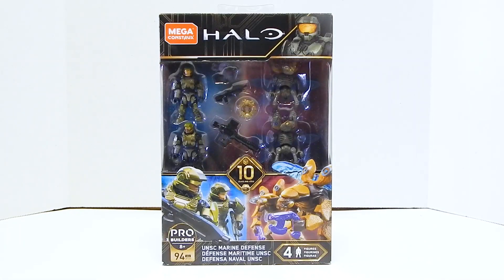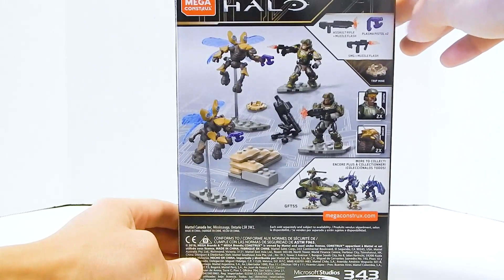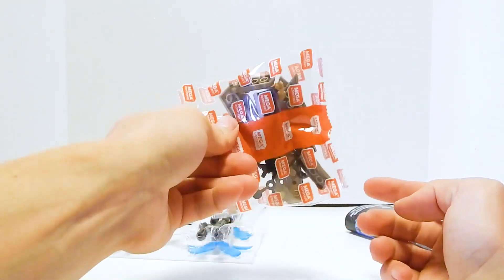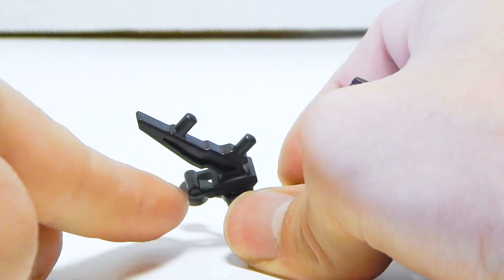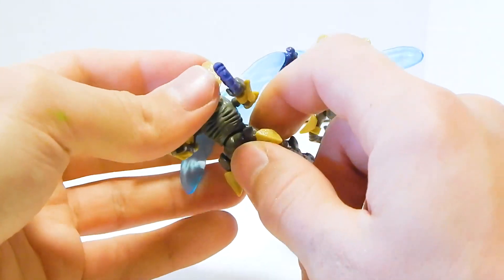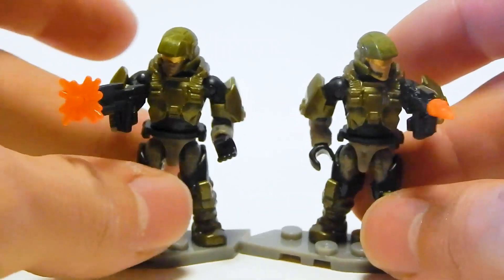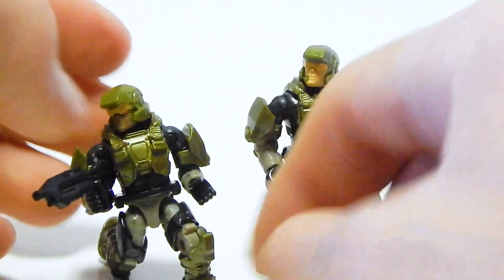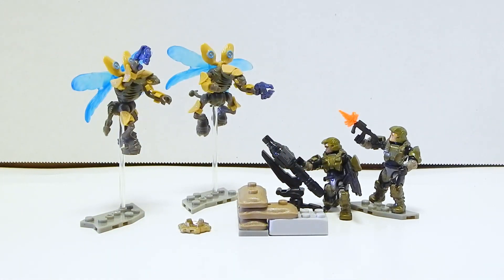Mega Construx Halo Marine Defense Unboxing Review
In this video, I review the Mega Construx Halo Marine Defense set. Marines. 'Nuff said.